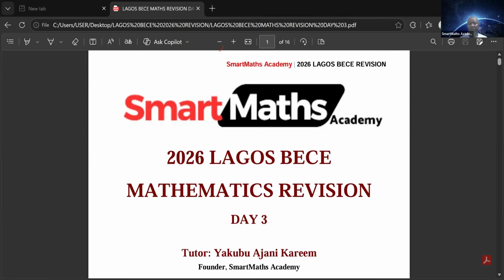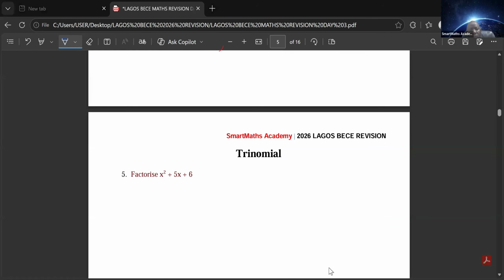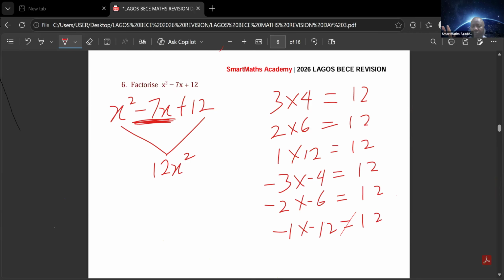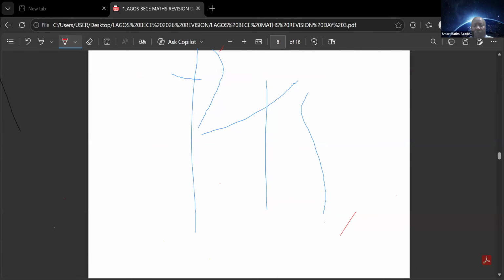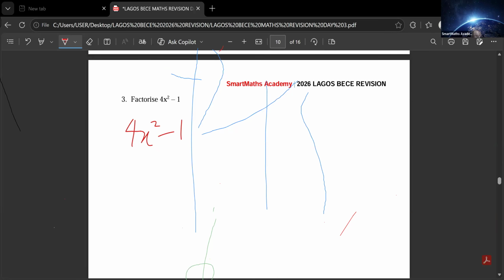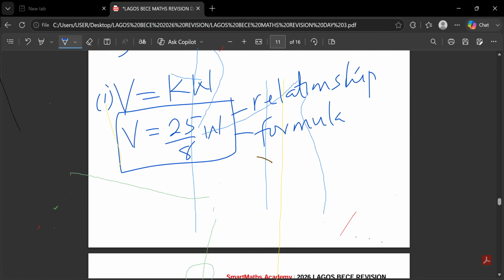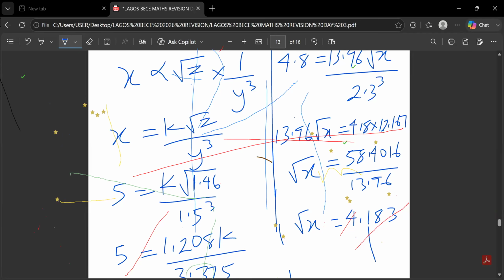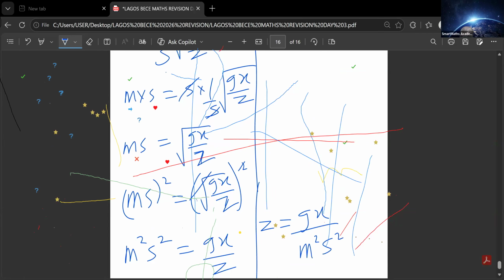Lagos BECE Maths Revision 2026 | Factorisation, Variation & Change of Subject | JS3 Nigeria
In this class, SmartMaths Academy breaks down five high-value topics
that carry guaranteed marks in the Lagos BECE Mathematics paper —
Factorisation, Trinomial Factorisation, Difference of Two Squares,
Variation and Change of the Subject of the Formula.

These topics together accounted for over 16% of all mathematical
struggles reported by 214 Lagos JS3 students in our pre-examination
survey. This session was designed to make them simple, fast and
unforgettable.

✅ What you will learn in this video:
— Factorisation using common factors
— Factorisation of Trinomials step by step
— Difference of Two Squares — the fastest factorisation method
— Direct, Inverse, and Joint Variation — finding the constant k
— Change of Subject of Formula — rearranging any formula confidently
— Common exam errors students make and how to avoid them

📚 This class is part of our 4-Day Lagos BECE Maths Holiday Revision
Programme (30 June – 3 July 2026), covering the exact topics the Lagos BECE examiner keeps testing.

in this series:
— Day 4: Statistics, Geometry, Probability & Binary Numbers
   + Exam Technique